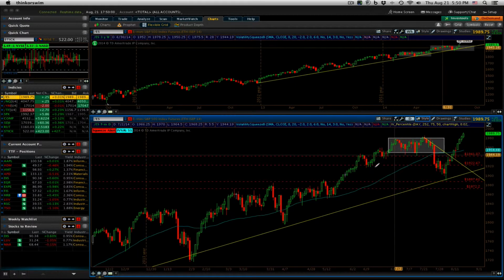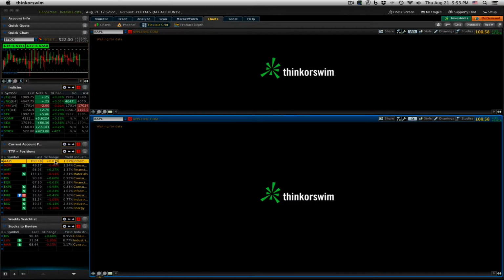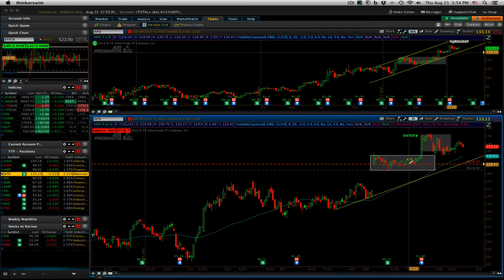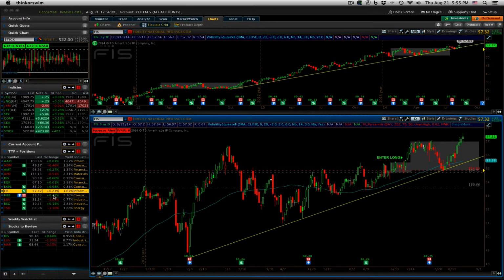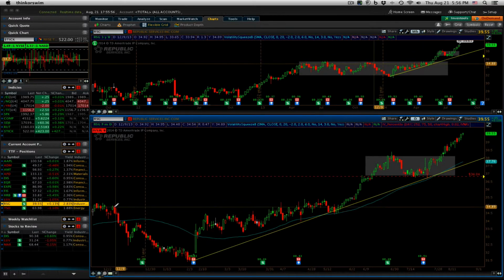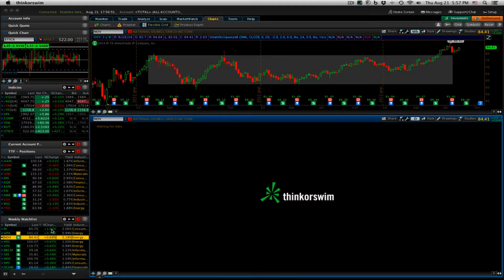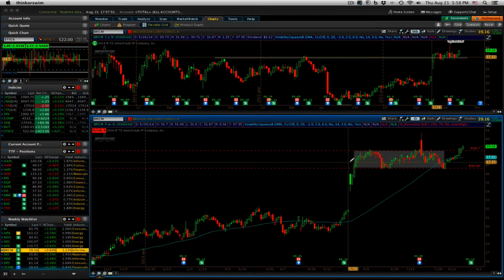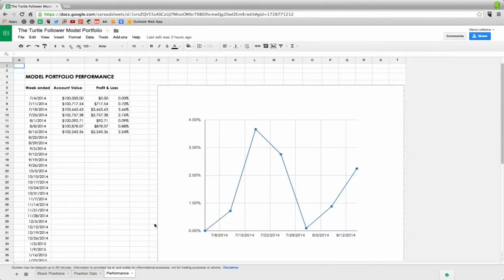Strategy Session - August 21, 2014